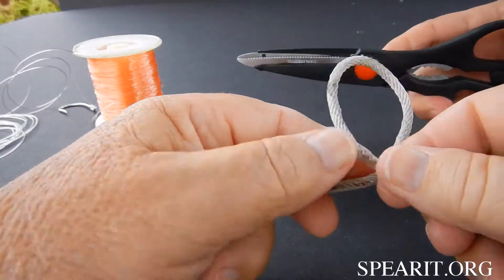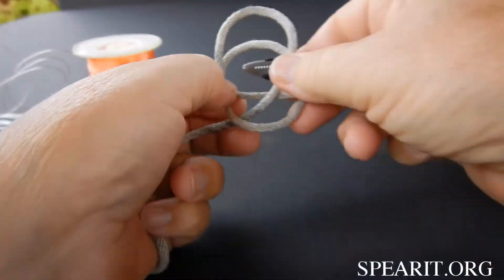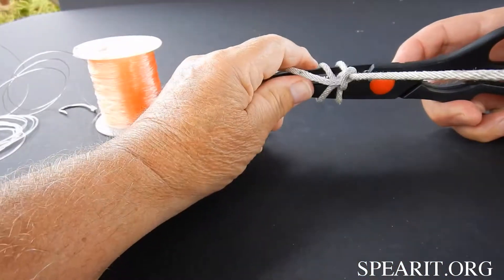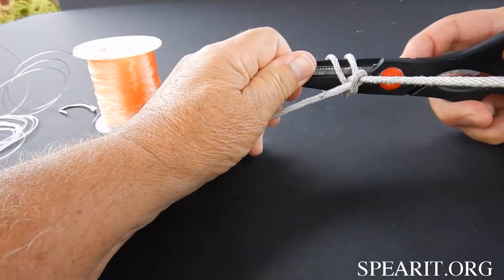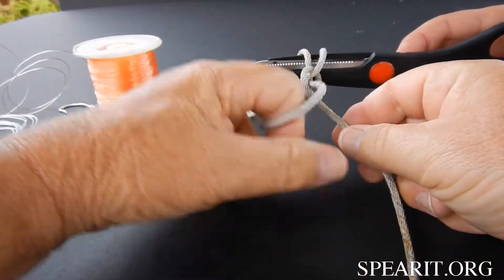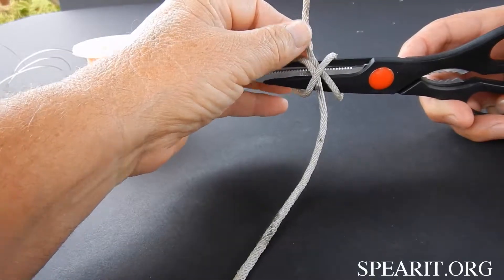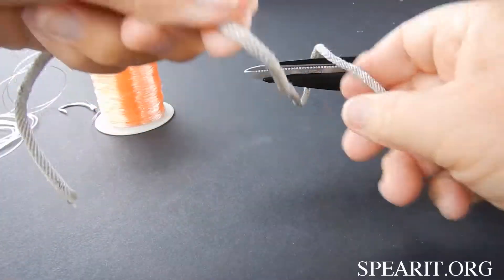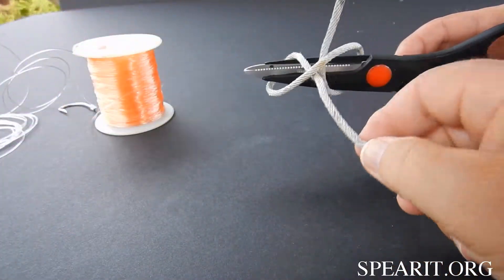CLOVE HITCH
SPEARIT.ORG